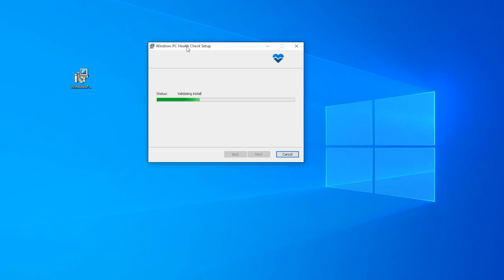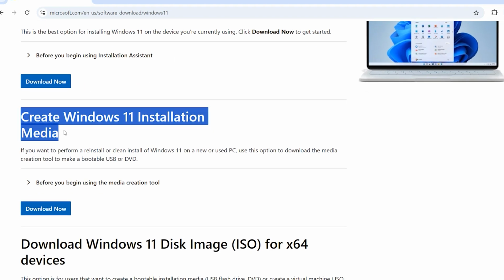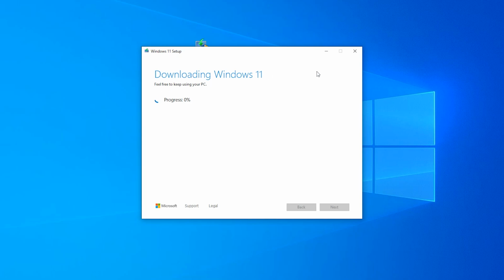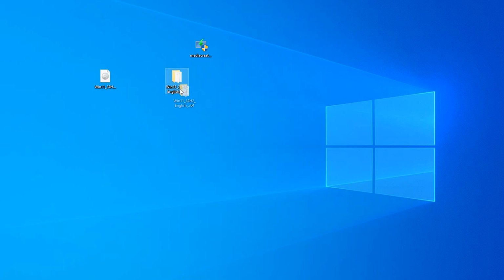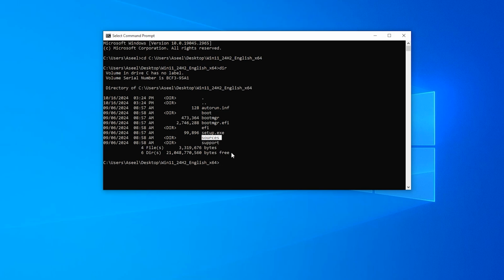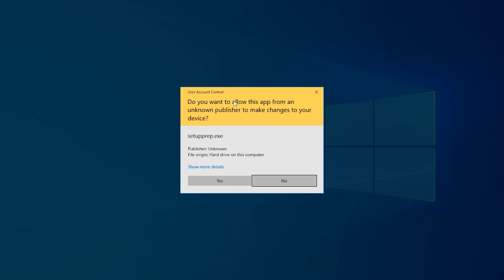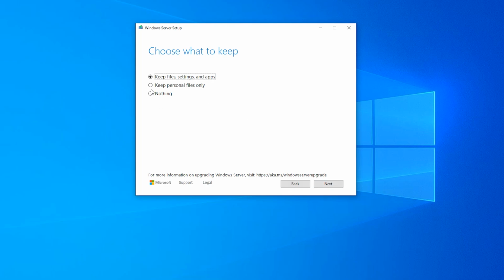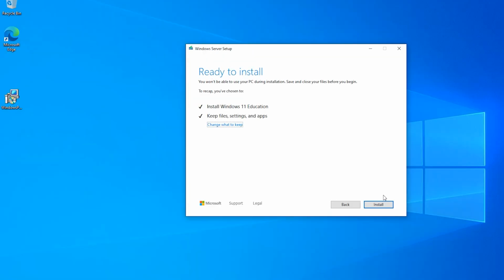Install Windows 11 on an Unsupported PC [Windows 11 24h2]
How to Install Windows 11 on Unsupported PC:
In this guide, learn how to install Windows 11 on an unsupported PC easily, even if your hardware doesn't meet the requirements for Windows 11 24H2. We’ll walk you through each step to bypass restrictions and set up Windows 11 on your computer without compatibility issues. Whether you’re a tech enthusiast or just looking to upgrade your system, this tutorial provides a clear solution to make the installation process smooth and successful. Follow along to get Windows 11 running on your unsupported device with ease!

✅Key Points:✅
unsupported pc
Install Windows 11 24h2 on Unsupported pc
Windows 11 24h2 Unsupported pc
Install Windows 11 on Unsupported PC [2024 Guide]
Step-by-Step: Install Windows 11 on Unsupported Hardware
How to Install Windows 11 on Any Unsupported PC
Installing Windows 11 24H2 on Unsupported PCs
Guide to Install Windows 11 on Unsupported Devices
Bypass Restrictions to Install Windows 11 on Unsupported PC
How to Upgrade Unsupported PCs to Windows 11
Windows 11 Installation on Unsupported Computers [Easy Steps]
Installing Windows 11 on Older PCs with Unsupported Hardware
Easy Way to Install Windows 11 on Unsupported Systems
Install Windows 11 on Unsupported PC without TPM or Secure Boot
How to Enable Windows 11 on Unsupported Laptops and Desktops
Windows 11 on Unsupported PC: Full Installation Guide
Unlock Windows 11 for Unsupported PCs [2024 Tutorial]
Windows 11 Install on Unsupported PC – No Compatibility Issue!
Upgrade to Windows 11 on Unsupported Device in 5 Steps
How to Bypass System Requirements for Windows 11 Installation
Run Windows 11 on Unsupported PC [Full Guide]
Installing Windows 11 on Unsupported PC without TPM 2.0
How to Set Up Windows 11 on Unsupported Laptops
Step-by-Step: Run Windows 11 on Unsupported Hardware
Get Windows 11 on Unsupported PC – Full Process Explained
Windows 11 Installation on Non-Supported PCs [2024]
Simple Guide to Install Windows 11 on Unsupported Devices
Upgrade Unsupported PC to Windows 11 – Here’s How
How to Install Windows 11 on Unsupported PC without Errors
Quick Guide: Windows 11 on Unsupported Hardware
Run Windows 11 24H2 on Unsupported PC with Ease
No TPM? No Problem! Install Windows 11 on Unsupported PCs
How to Get Windows 11 on Any Unsupported Computer
Install Windows 11 on Unsupported Devices – Complete Walkthrough
Step-by-Step Guide to Install Windows 11 on Unsupported System
How to Bypass Compatibility Checks for Windows 11 Installation
Installing Windows 11 on Unsupported PC [Complete Guide]
Windows 11 on Unsupported PC: Everything You Need to Know
Install Windows 11 without Compatibility Check on Old PCs
Windows 11 Unsupported PC Installation in 2024 [Updated]
How to Force Install Windows 11 on Unsupported Systems
Run Windows 11 on Unsupported Computer – Full Tutorial
Windows 11 Install on Older Unsupported Hardware [24H2]
No Compatible Hardware? Install Windows 11 Anyway!
How to Make Windows 11 Work on Unsupported Devices
Unsupported PC Windows 11 Installation Guide [24H2 Update]
How to Install Windows 11 on Any Unsupported System
Upgrade Your Unsupported PC to Windows 11 Smoothly
How to Set Up Windows 11 on Older, Unsupported Devices
Windows 11 Installation Guide for Unsupported Systems
How to Install Windows 11 on PCs without Hardware Requirements
Complete Walkthrough: Windows 11 on Unsupported Devices
Install Windows 11 on Unsupported PC [Easy Bypass Methods]